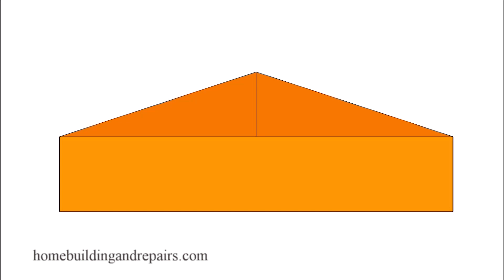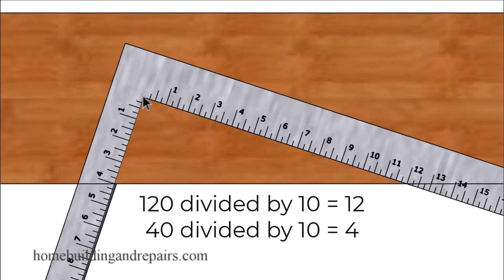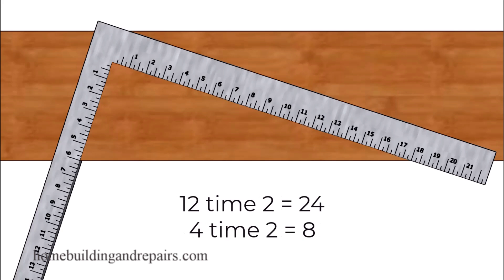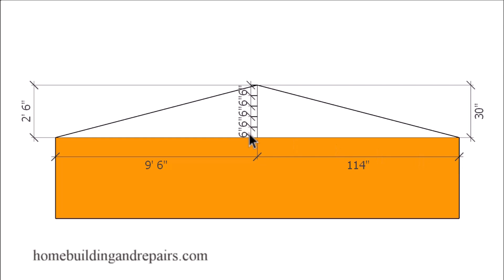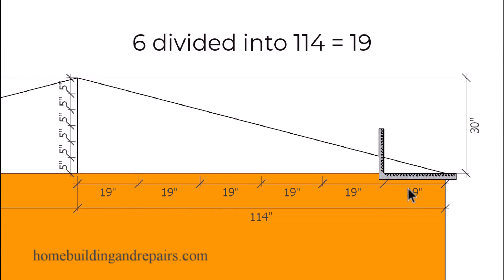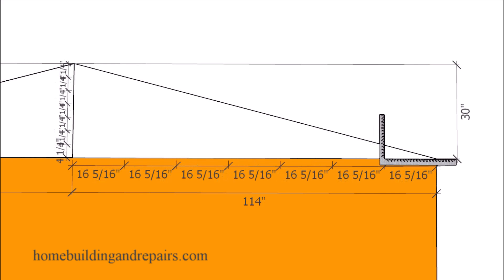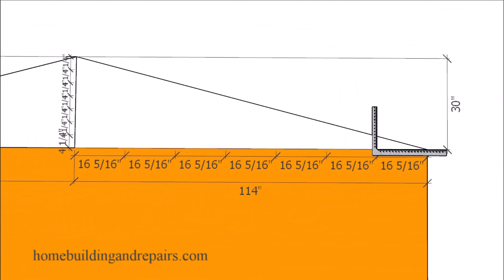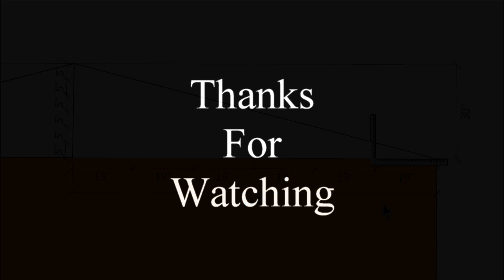Roof Framing Ratios That Might Help Do It Yourself Builders Calculate And Layout Rafters Easier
Here are some math roof framing ratios that might provide all you need to know about calculating and figuring out roof rafter lengths.